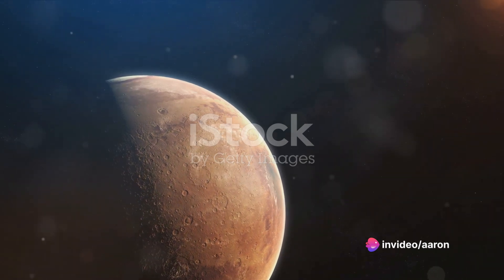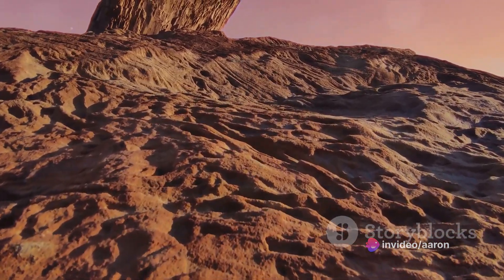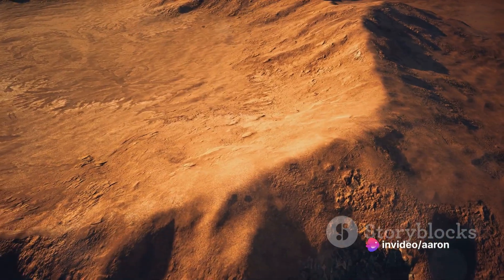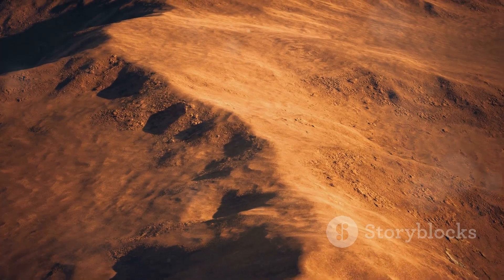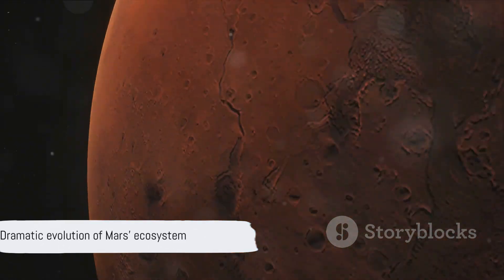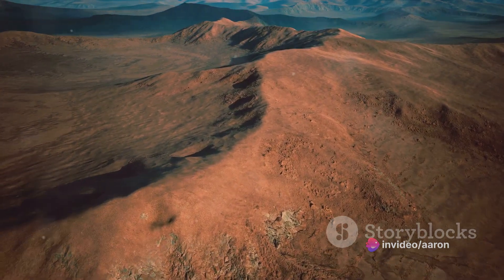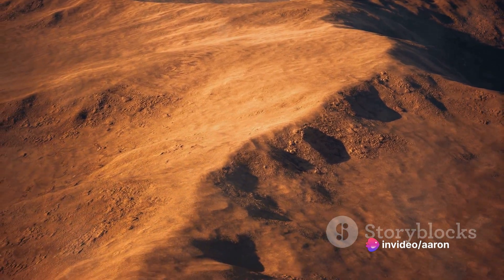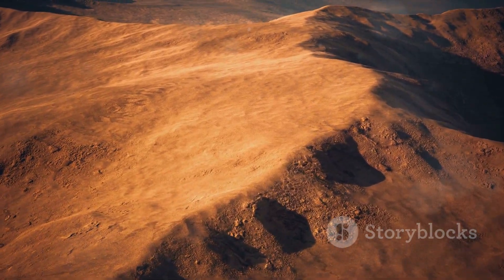Theoretical Ecosystem on Early Mars